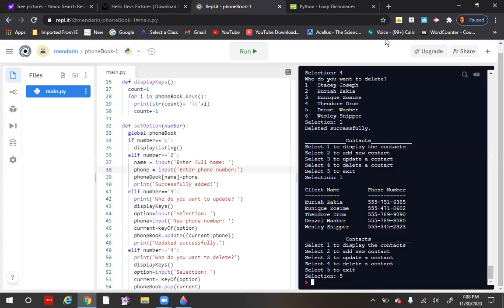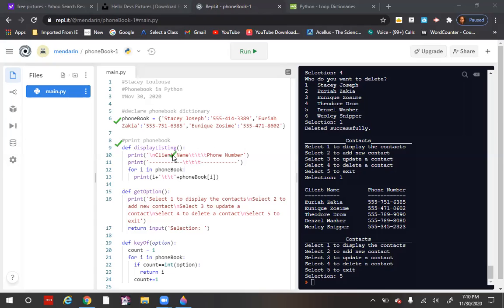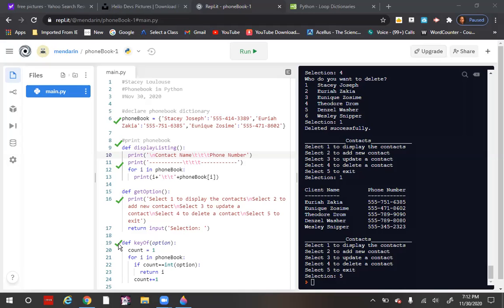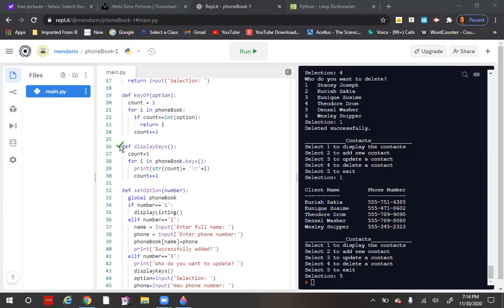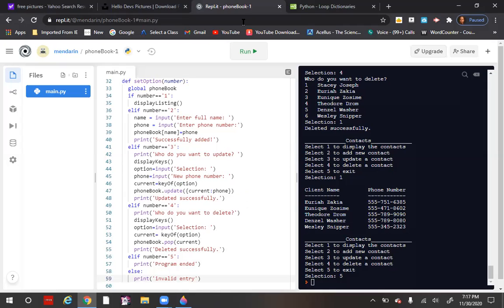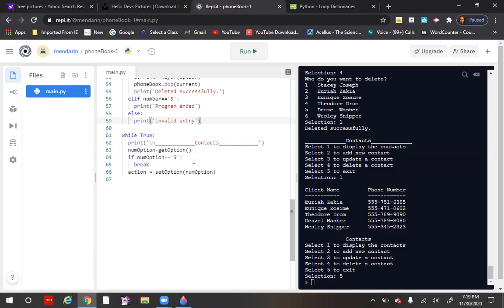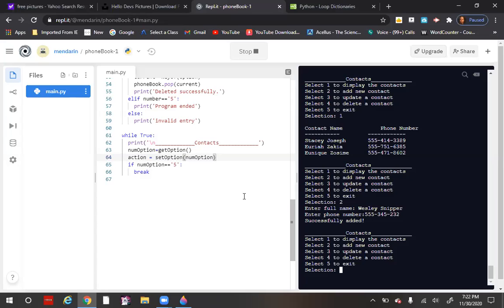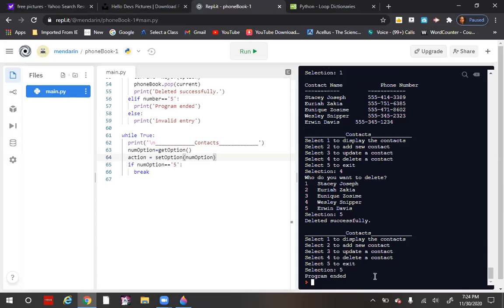Making a PhoneBook App in Python | A Code Review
Watch this demo of a simple phone book app created in Python programming language. This is a good first project for beginners. Your exercise is to use the functions in a GUI presentation using the Tkinter module.

The Python Code Course Book Is Available for On Amazon -